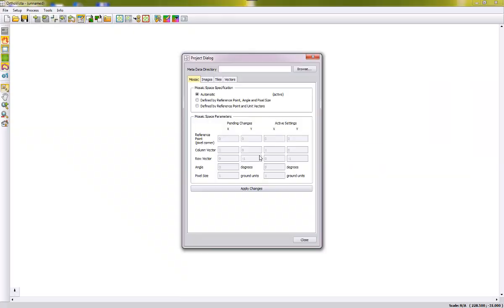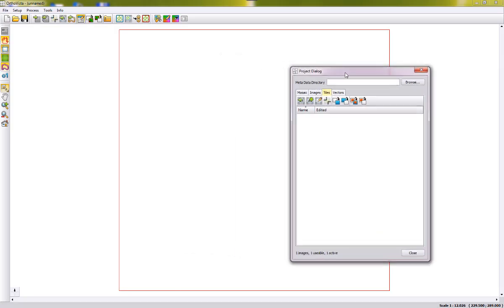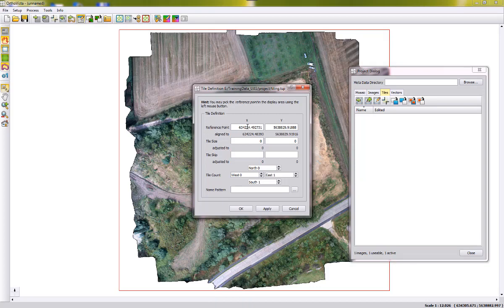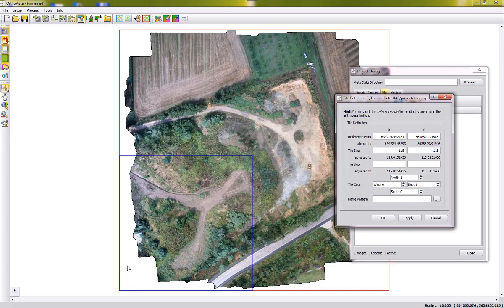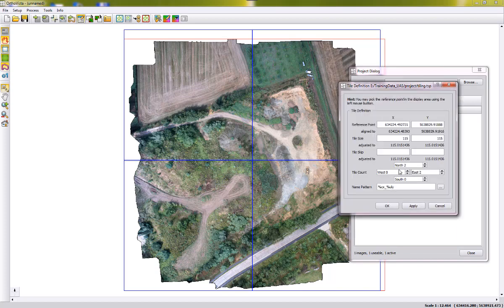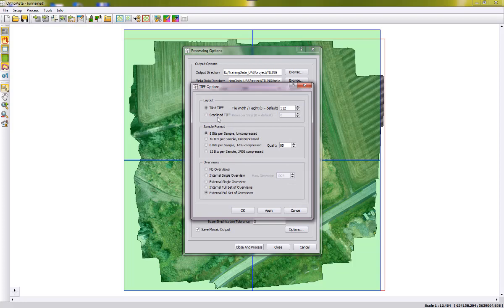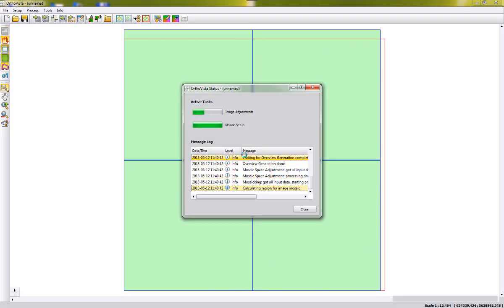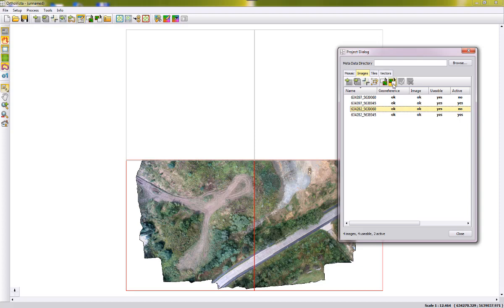OrthoVista - Tile UASMaster Mosaic in OrthoVista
The video shows how to use OrthoVista to tile the mosaic result from UASMaster using the tile functionality.